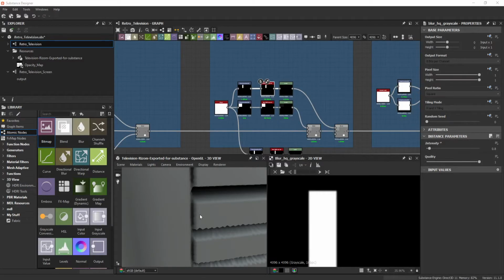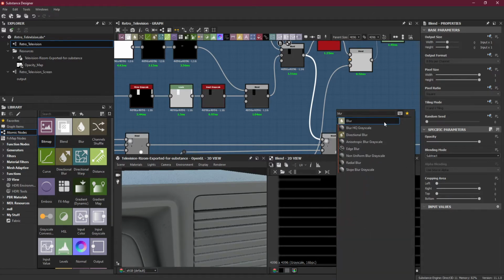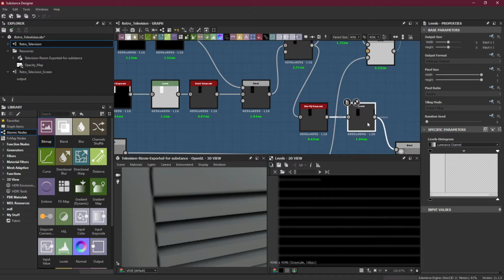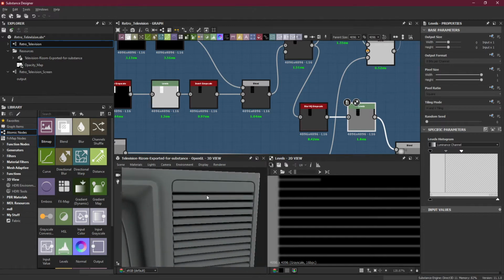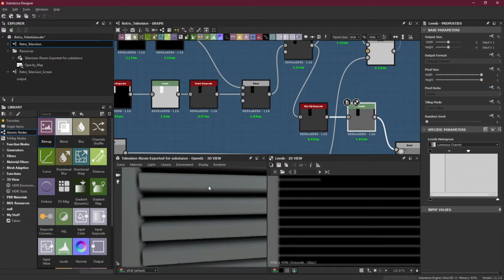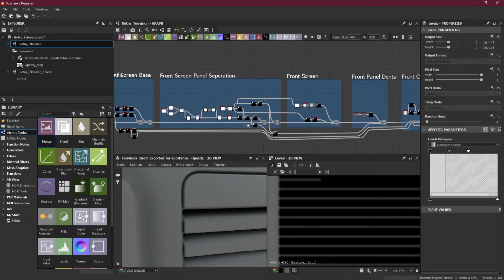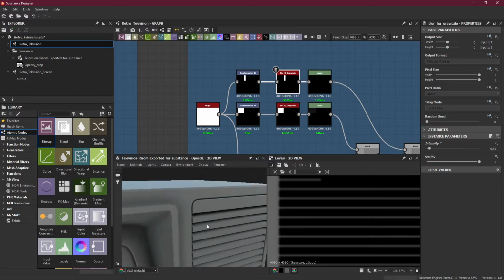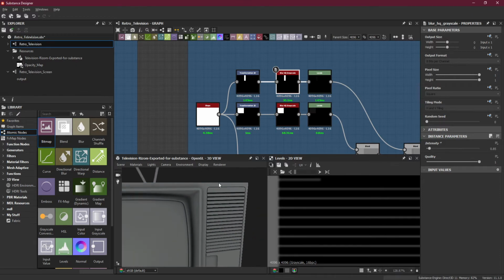Tweaking Front Control Panel | Lesson 16 | Creating Retro Television | Substance Designer Premium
Tweaking Television Front Control Panel | Lesson 16 | Creating Retro Television in Substance Designer | Substance Designer Premium Tutorial

Once we are done with the front control panel, it’s time to tweak it for further work.